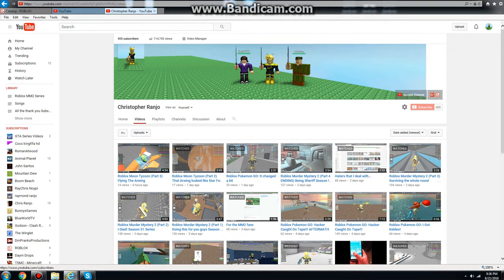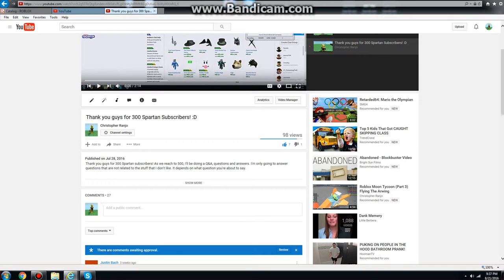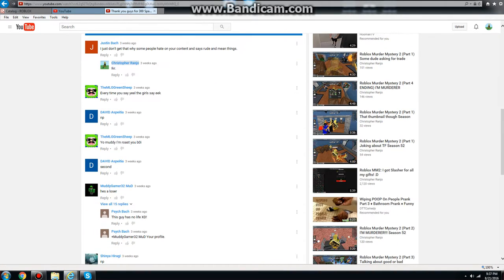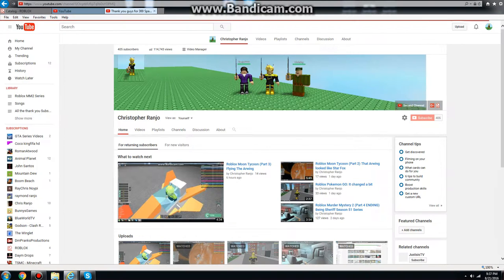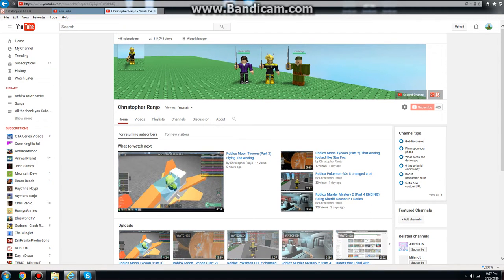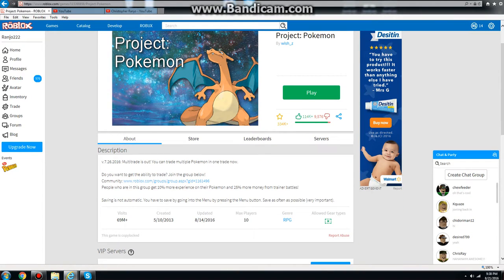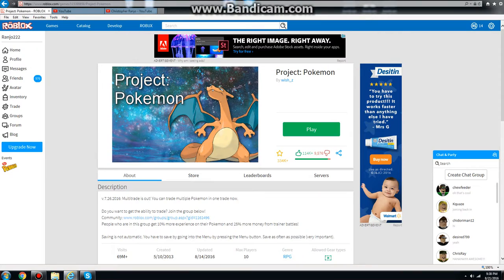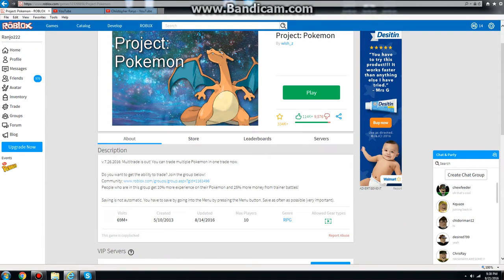Thank You Guys For 400 Subscribers!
We're so close to a Q&A guys! Once we reach to 500 subscribers, I'll do a Q&A questions and answers.